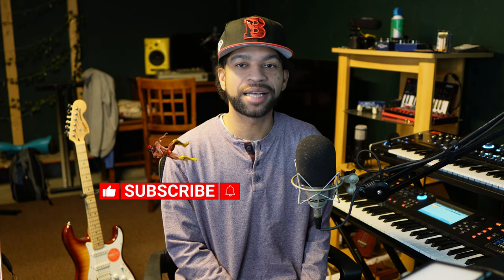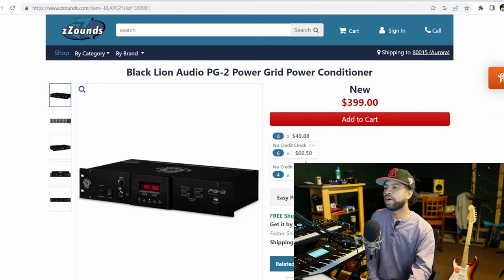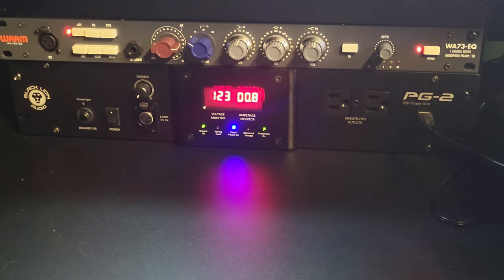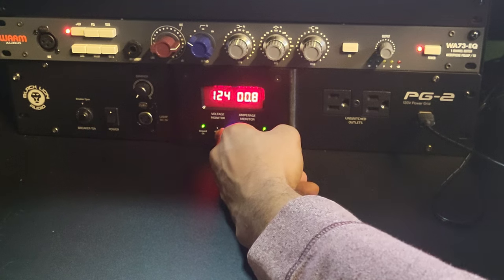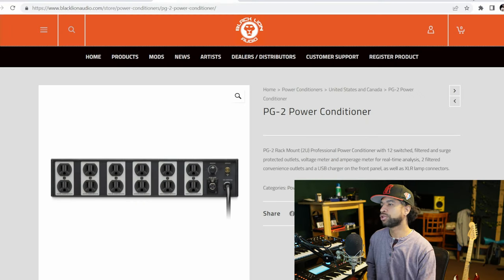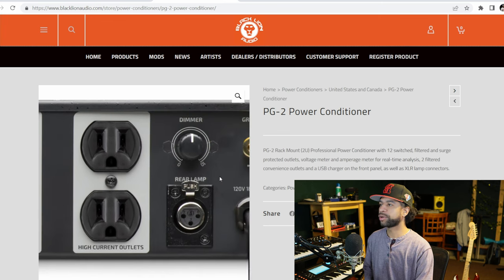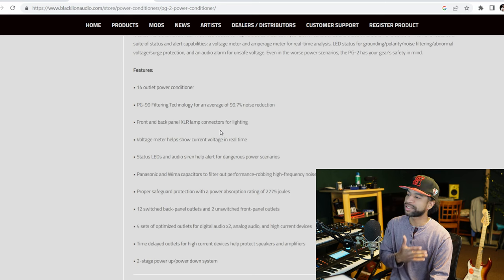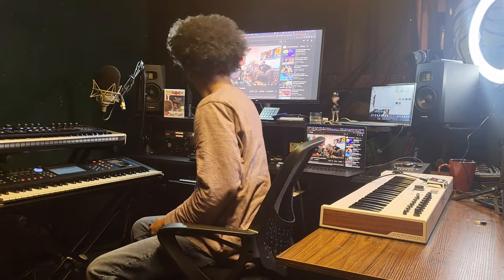Music Producers NEED This If You Have Gear!!!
COMMENT WHAT VIDEO I SHOULD MAKE NEXT ⬇

My Gear:
My Desk

Neumann TLM 103(THIS IS THE SAME MIC AS MINE. THEY CURRENTLY DONT HAVE SILVER}